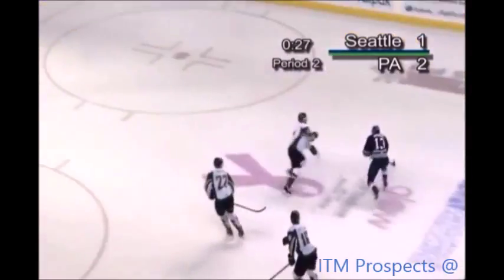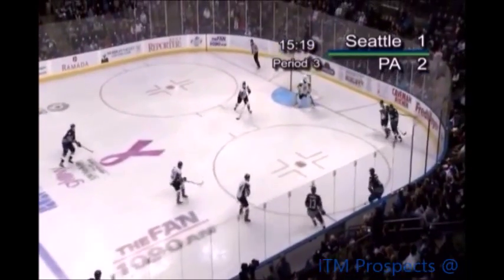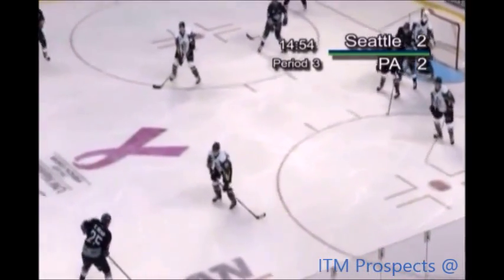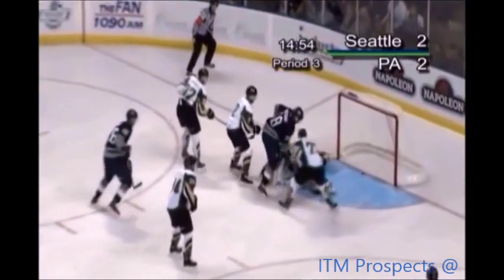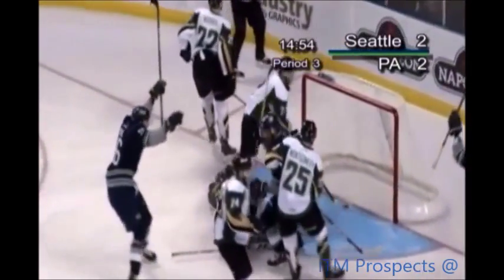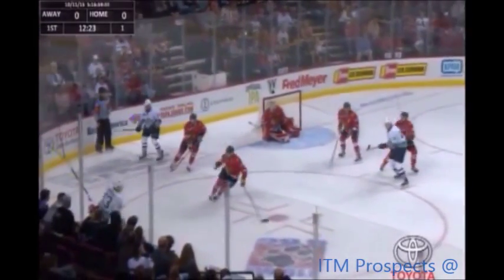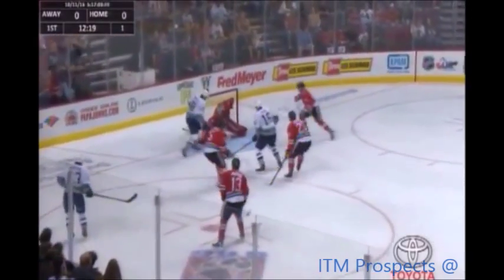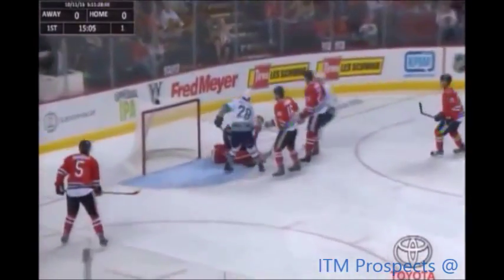Mathew Barzal WHL Seatle Thunderbirds October 10 11 2015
Mathew Barzal WHL Seeatle Thunderbirds October 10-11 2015